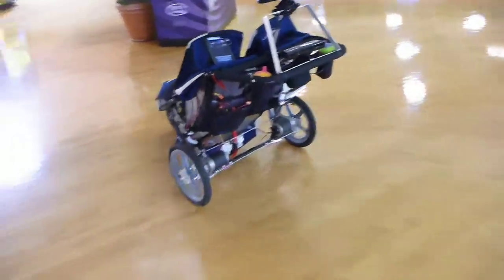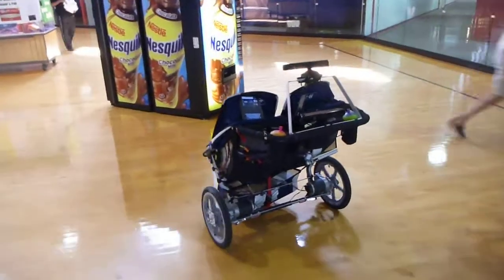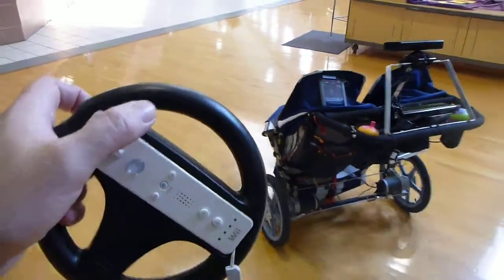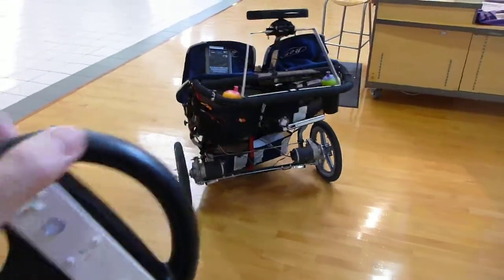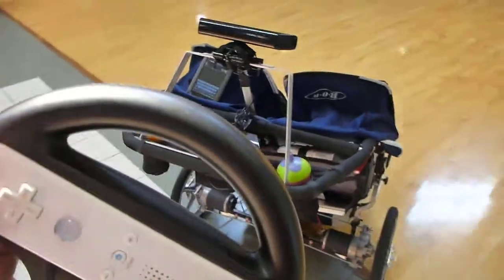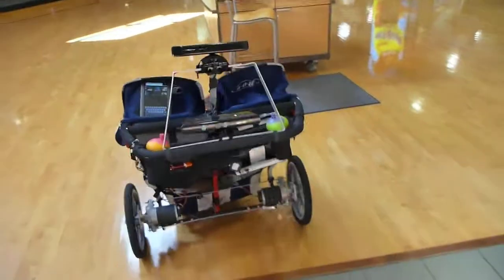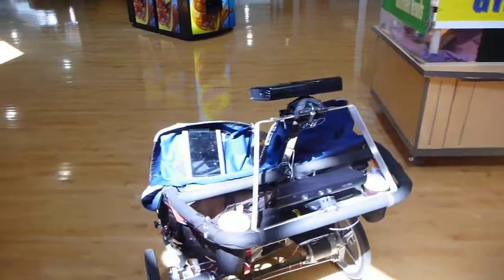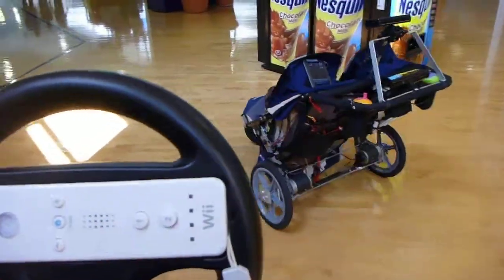Bob Autonomous Stroller - with toddler assisted steering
This is a quick video of the Bob stroller mechanized using the kinect sensor to provide autonomous behavior with obstacle avoidance. I have also attached the Wii remote so that the kids can steer it. It is intended to provide assisted steering for toddlers by avoiding obstacles. To add to the fun I am mirroring the real brains (a Macbook Pro) via a rooted NookColor using android and VNC.